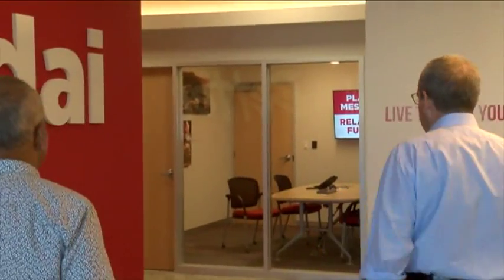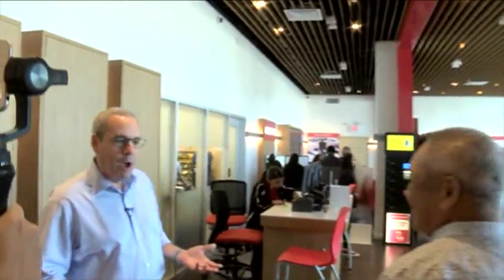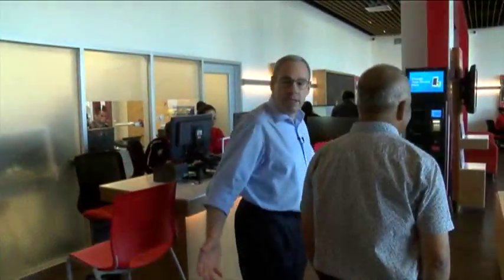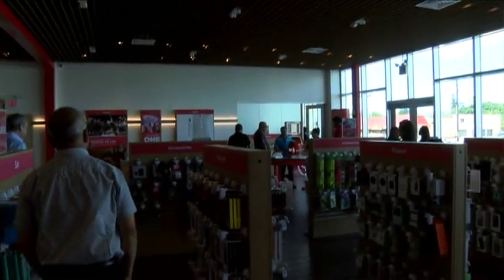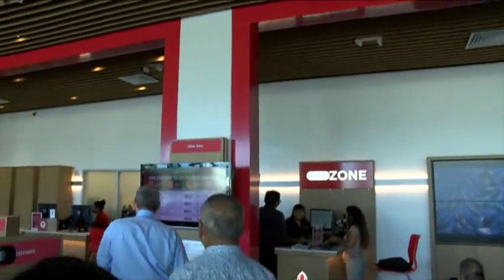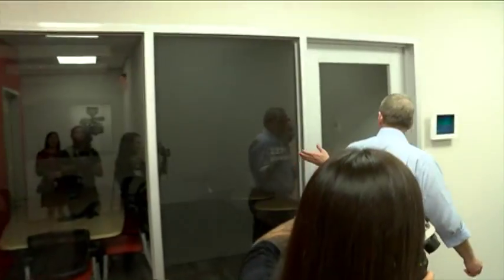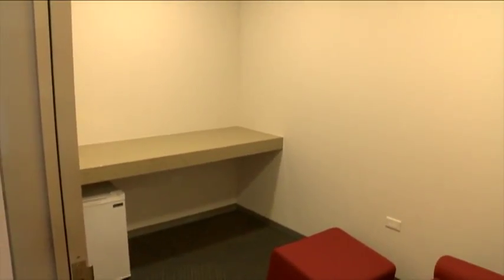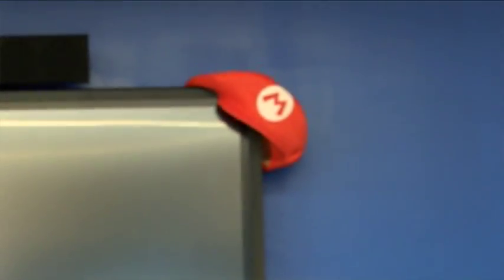Docomo Pacific shows off its new ultra-modern Tamuning HQ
Docomo Pacific unveiled its new headquarters.  Many may remember the Tamuning building as the Ben Franklin department store built by the Mark V. Pangilinan family. It was famous for having the first escalator here.   We got to tour the ultra-modern offices, patterned after interiors you might see in high-tech silicon valley companies.